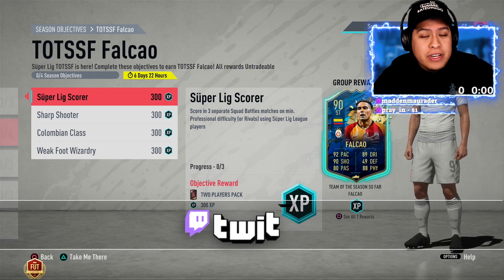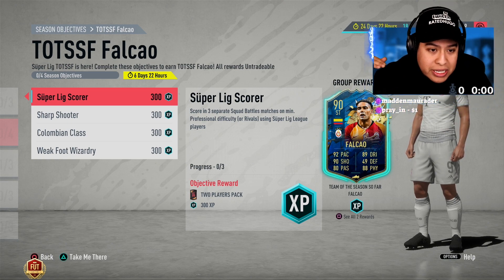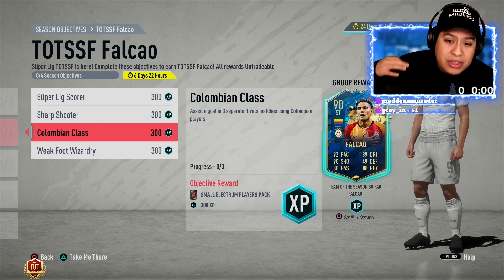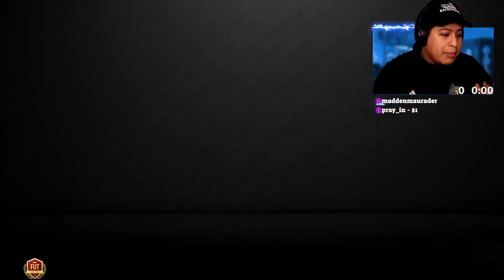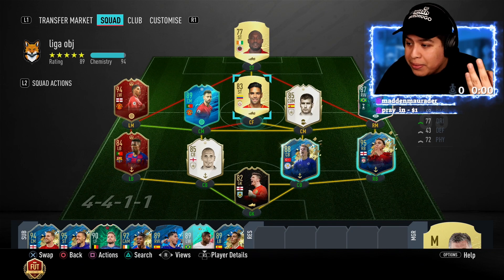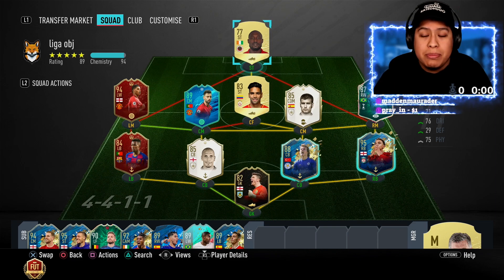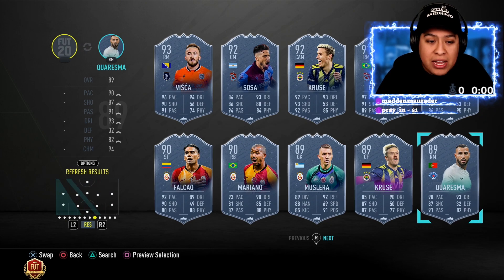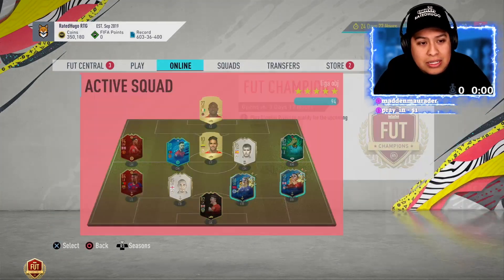GET TOTS FALCAO FAST RIGHT NOW! | TOTSSF OBJECTIVE FALCAO STATS AND HOW TO GET QUICKLY! | FIFA 20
This video will show you how to get tots falcao super quickly!